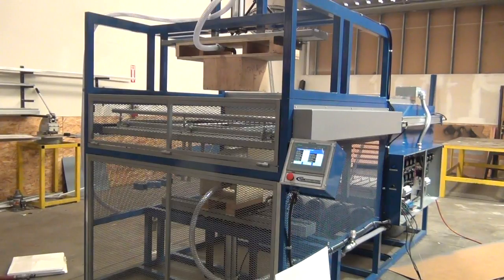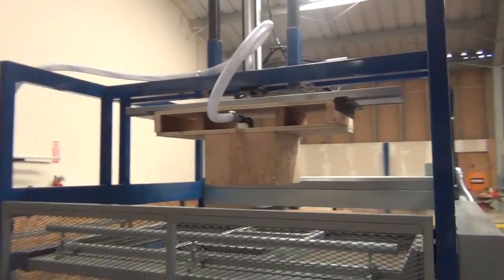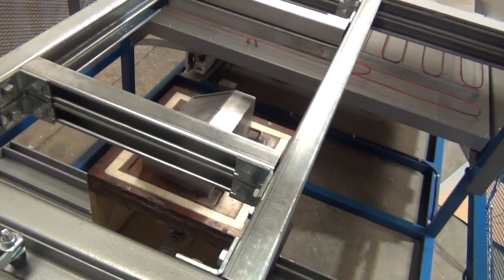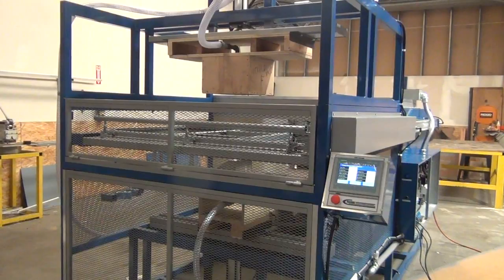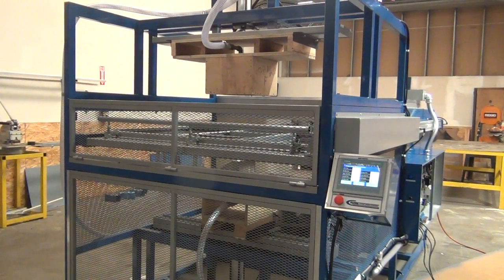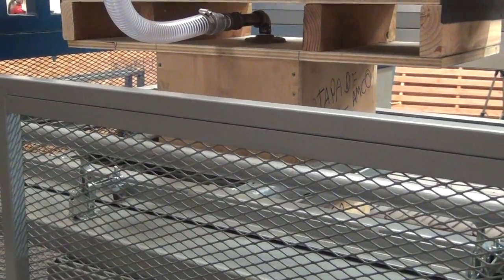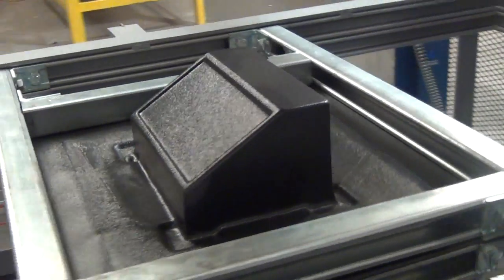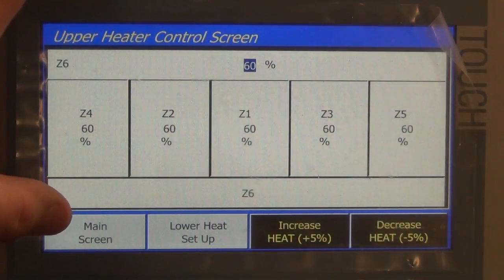Belovac A Class machine performing preblow technique